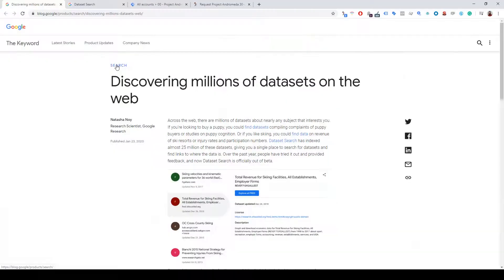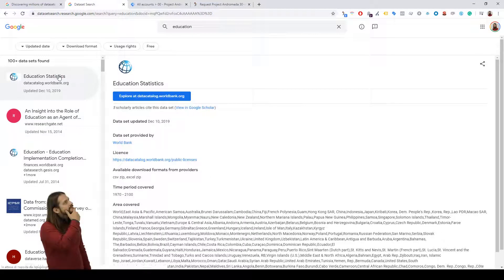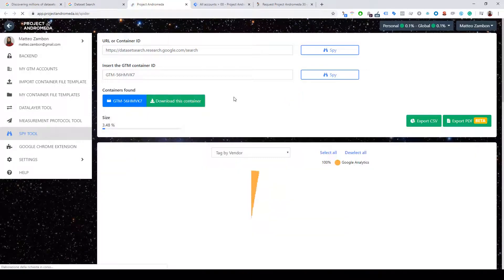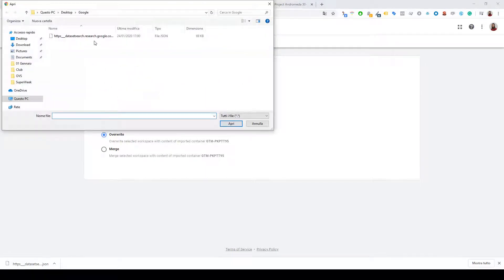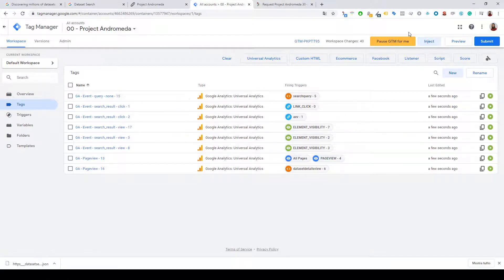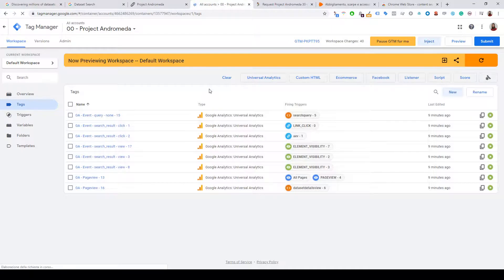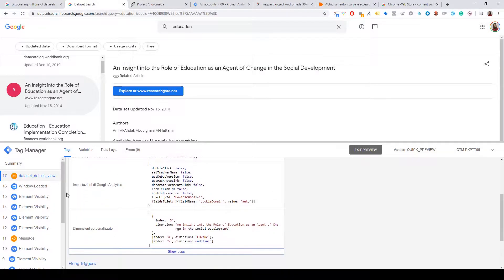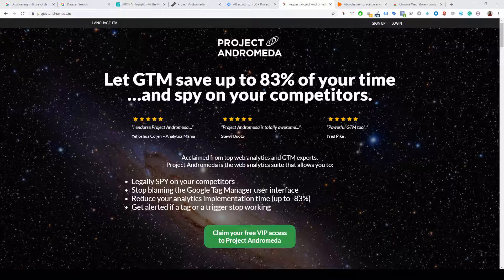Dataset Search Google: How can I understand how they trace this? | Spy Tool and Google Tag Manager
You've probably seen the new "dataset search" by Google It is a very interesting service for knowing more information.

But, for me, it is more interesting to understand how Google tracks users on this web page.
The good news is that Google uses the Google Tag Manager to track this website.

So with "Spy Tool" of Project Andromeda, I can understand how Google tracks itself :)

UPDATE - We developed and released version 2.0 of Project Andromeda, a more powerful and complete one with more and perfectioned tracking and monitoring features.

Its name is Tag Chef and you can find out more and request the free tier from this